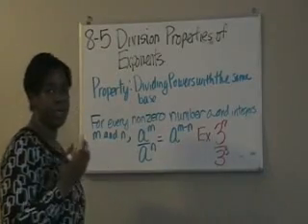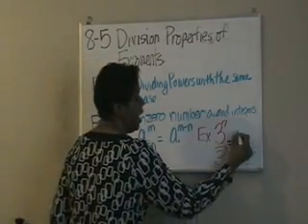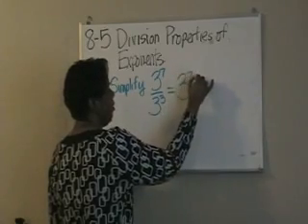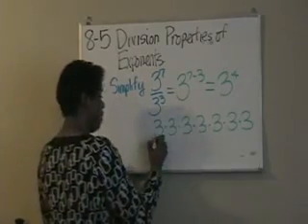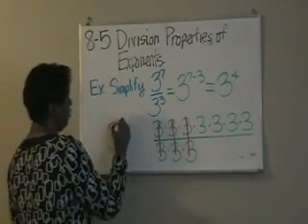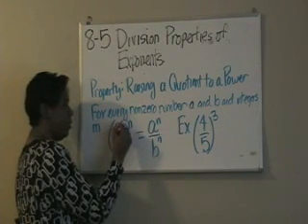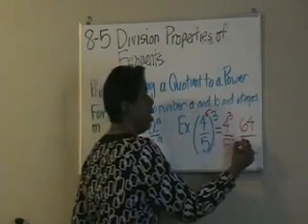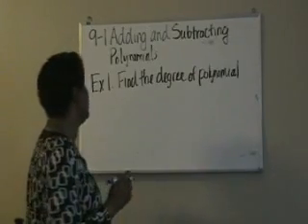85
85 Division Prop of Exponents